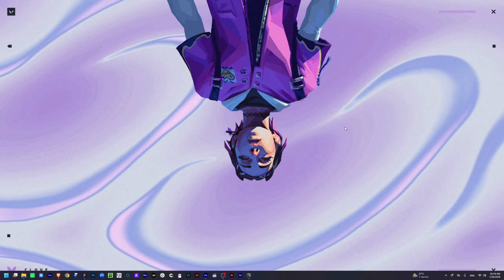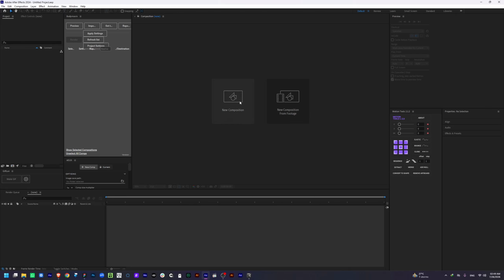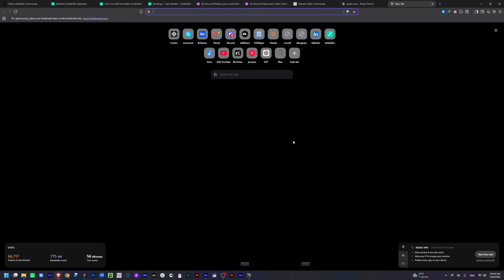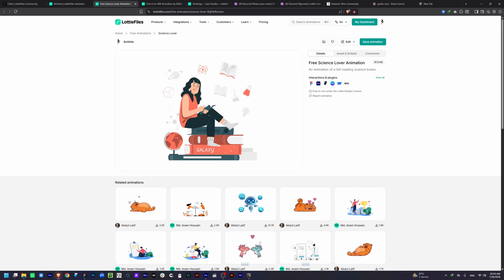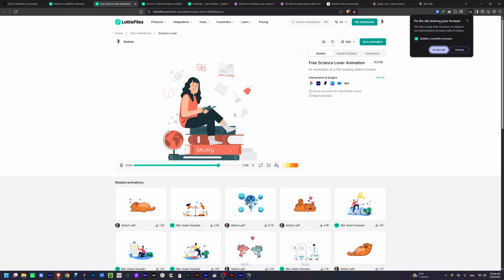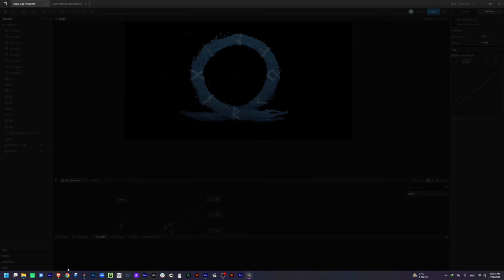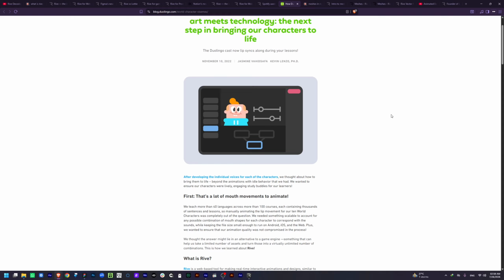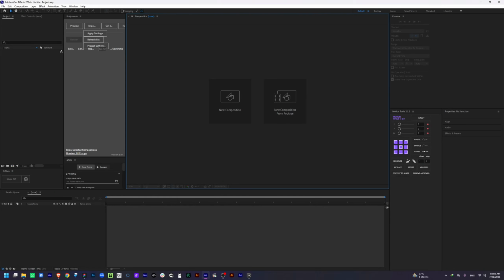03. After Effects vs Rive | Introduction to Rive | What is Rive and How to Use it?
Welcome to my new series, Introduction to Rive! This is the first video, where I'll give you an overview of what's coming and what you'll walk away with by the end.

Over the course of this series I'll cover what Rive actually is, break down Rive vs Lottie in depth, compare Rive vs After Effects in depth, and walk you through the Rive interface and state machine logic. This series is built to give you a strong foundation in Rive before you move into hands on animation work.

Whether you're a motion designer, UI/UX designer or developer curious about interactive animation, this series is for you.

Connect and get inspired on Instagram:   / boltbite1